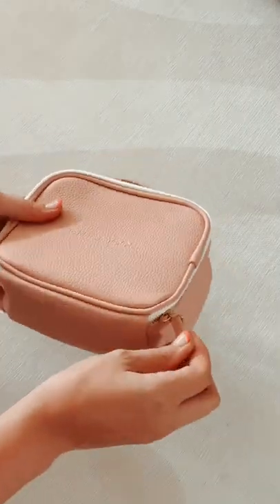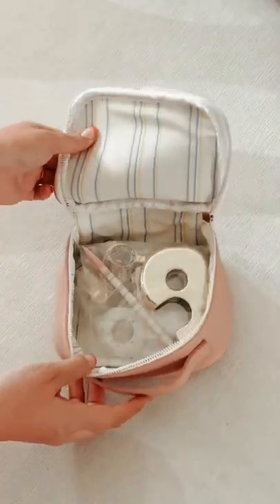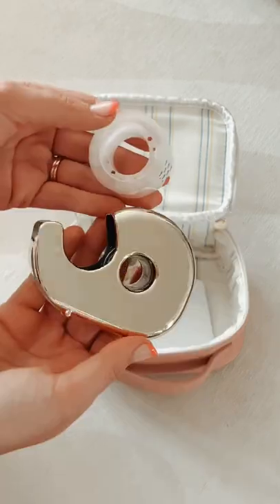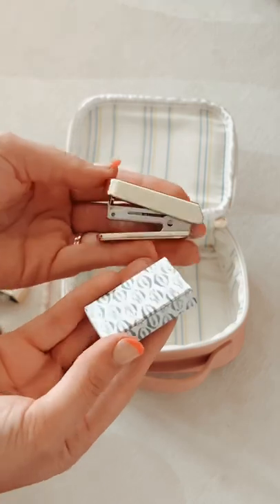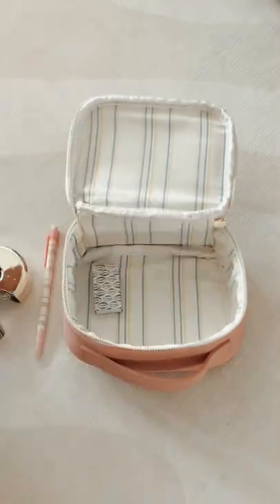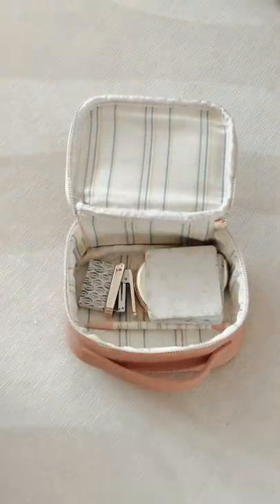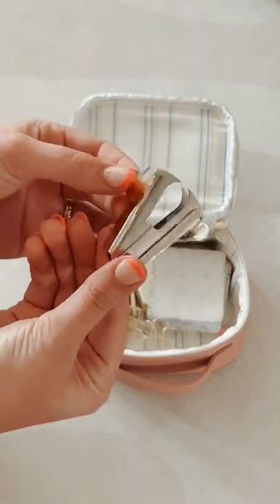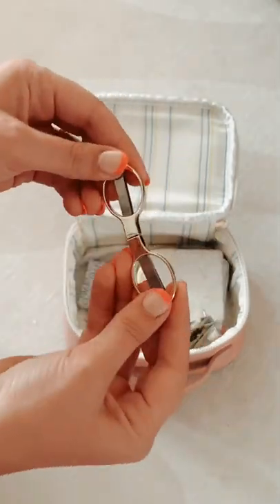TARGET FINDS PART 1